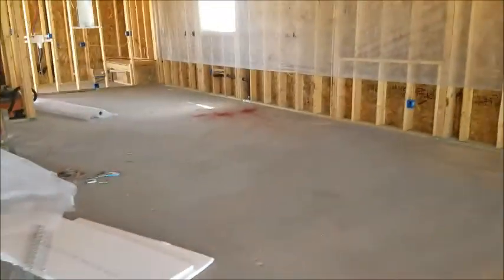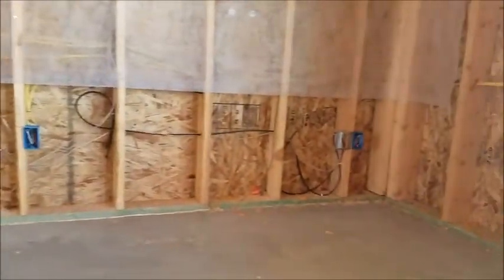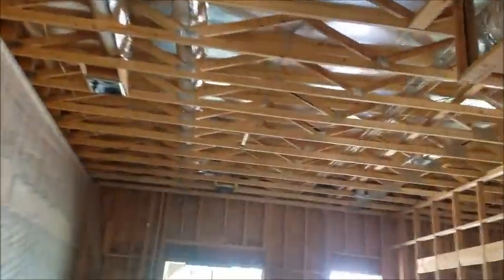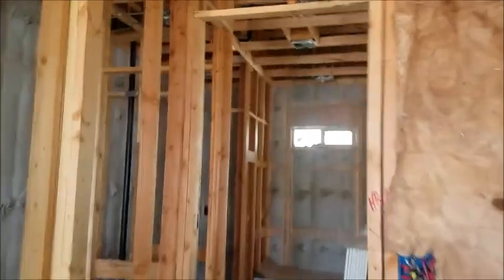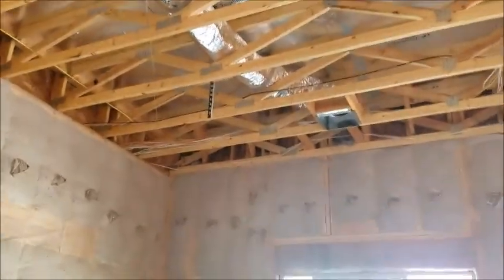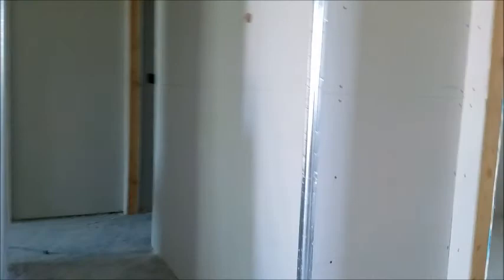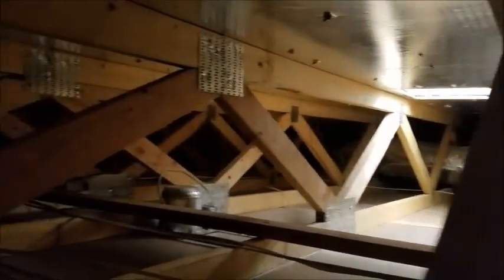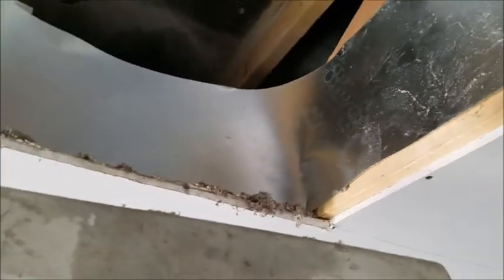Blown in Cellulose Insulation in Attic & Net Blown Cellulose for Walls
- This property was located in New River, Arizona. It was a new construction build that needed full wall and attic insulation blown. EnergyRite LLC always uses the highest rated Eco-friendly materials. The house exterior walls were 12 ft high, the 2x6 studs were 16 inch on center. With applied wall netting, and then dense packed each bay with an R-21 cellulose insulation. The attic space was insulated with an R-38 value, and completed with the blown in cellulose insulation. We recognize our R-38 value at 12 inch material depth.